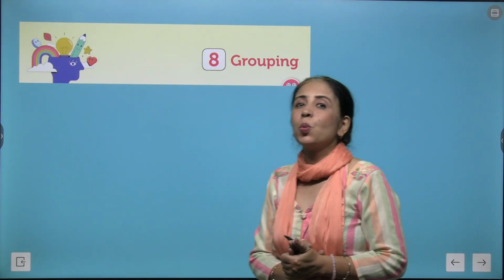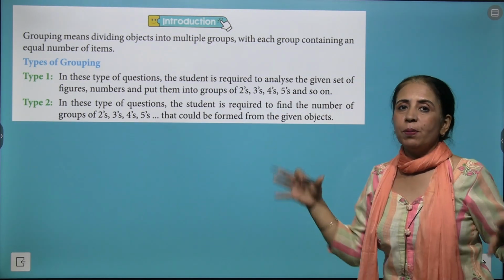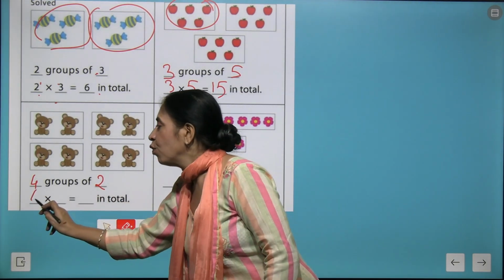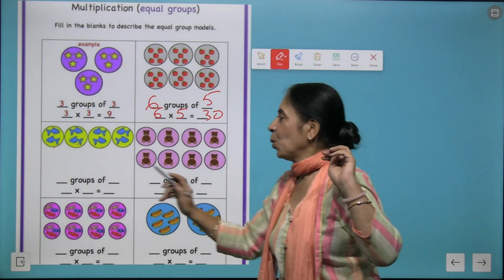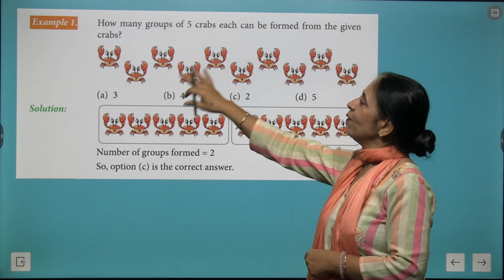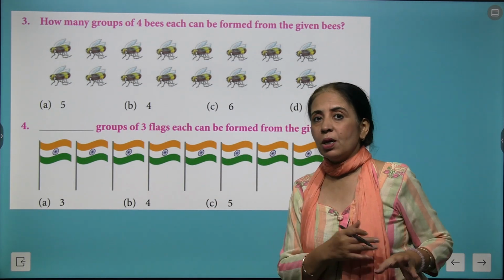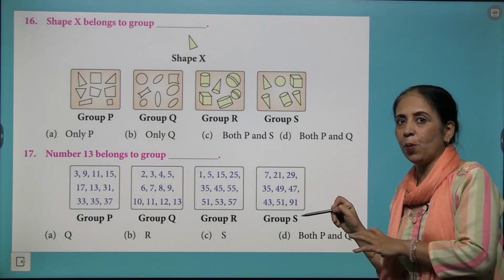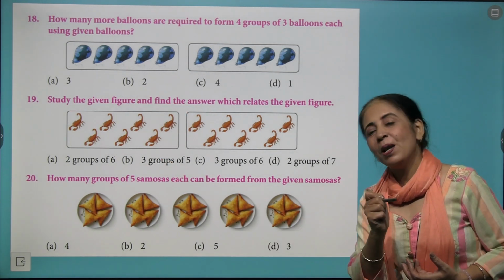Chapter 8 Grouping | Aptitude and Reasoning Class 2 | By Blueprint Digital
Chapter 8 Grouping from Aptitude and Reasoning Class 2 helps students learn how to group objects by shape, color, size, and type. Easy explanations with fun examples and practice questions to improve observation, sorting, and reasoning skills. Perfect for young learners.